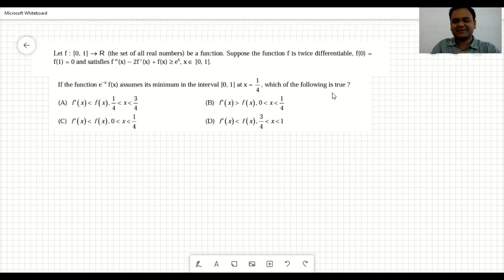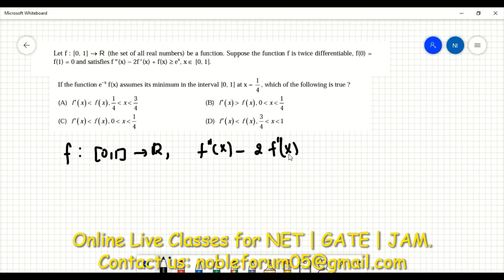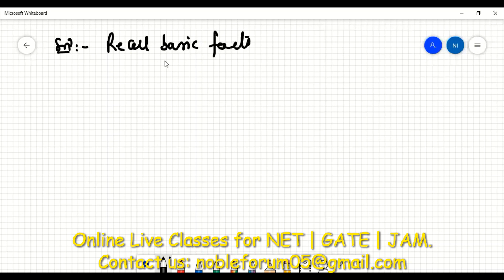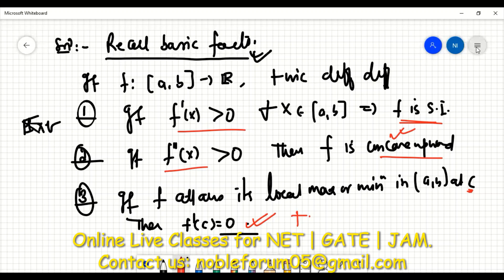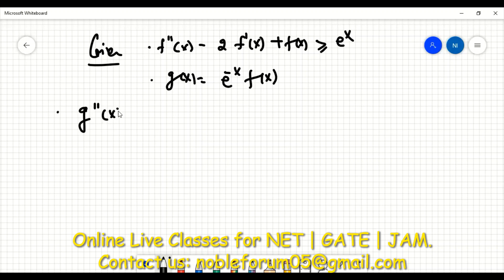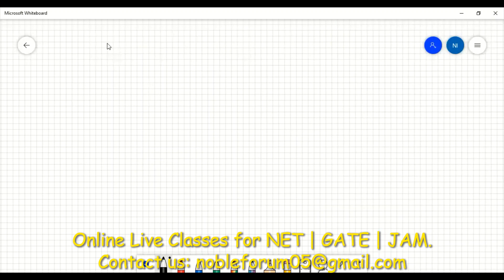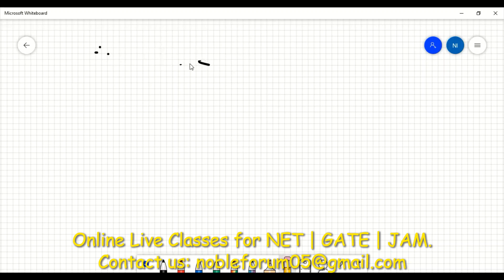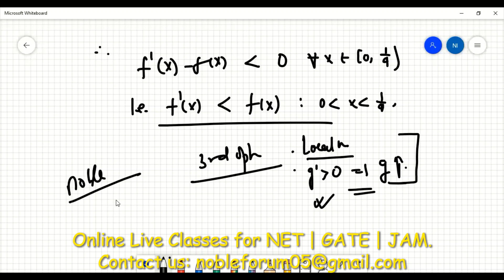Derivative and Inequality | Real Analysis | CSIR NET | GATE | JAM | TIFR | NBHM | ISI | CMI